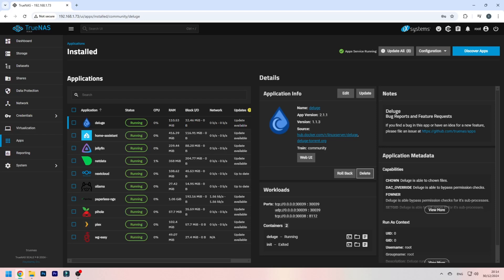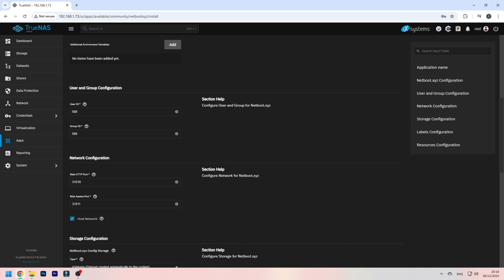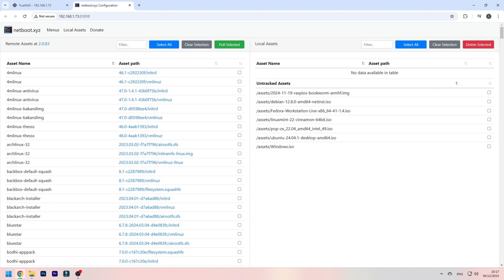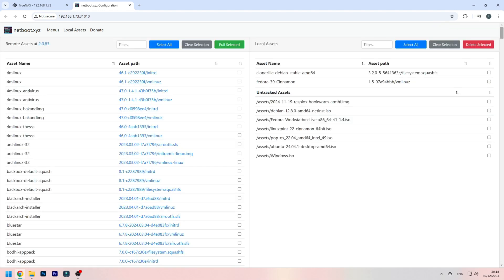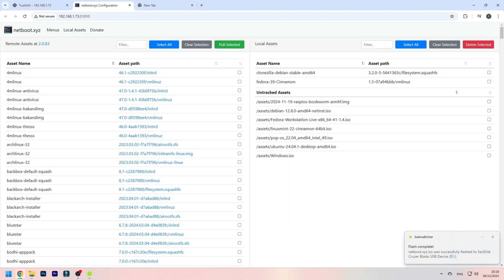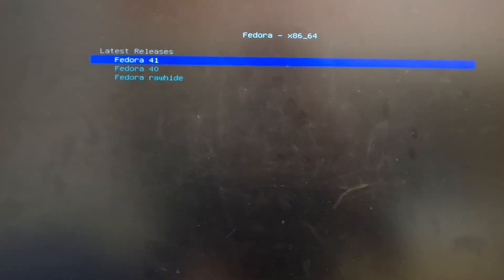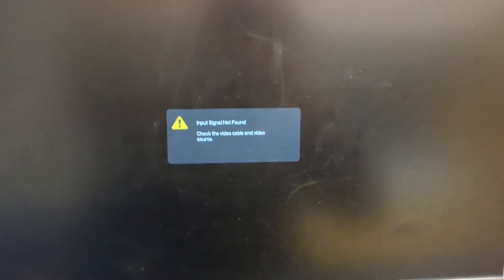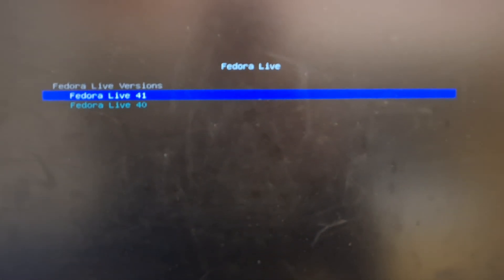How to Set Up a Netboot Environment with TrueNAS: Step-by-Step Guide!